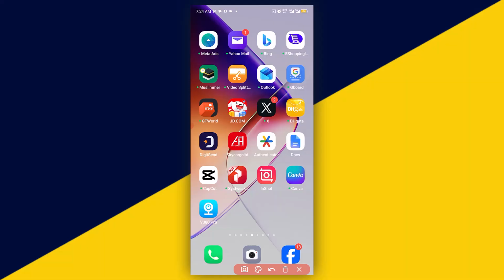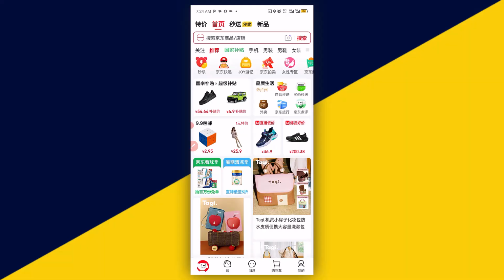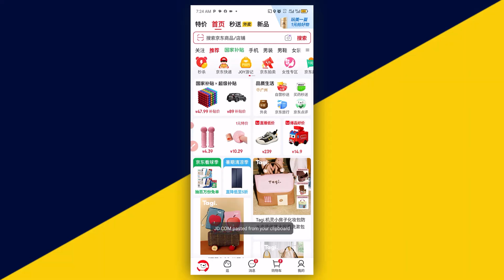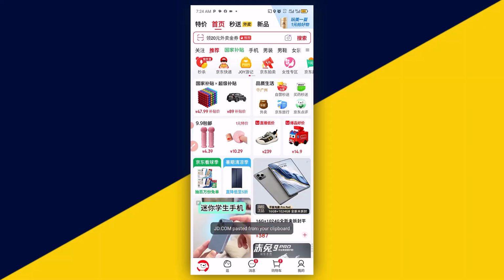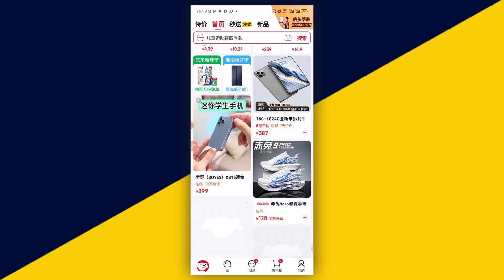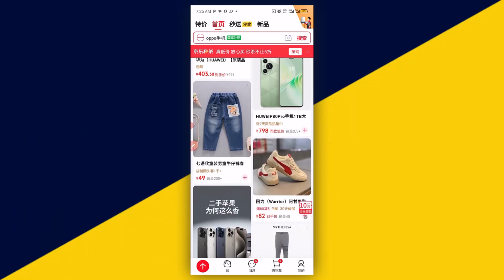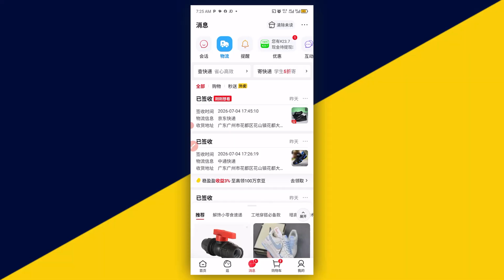How to Check if Your JD.com Order Has Shipped